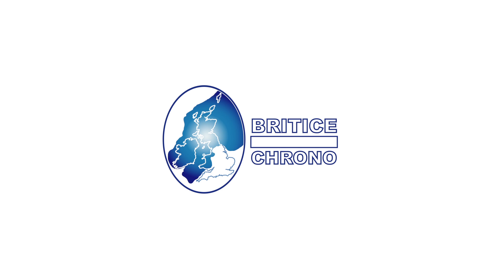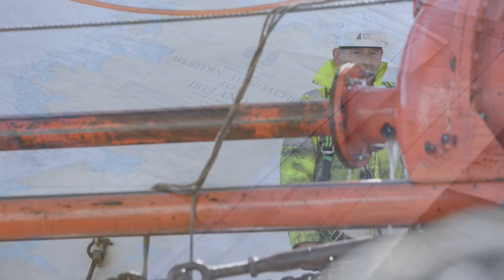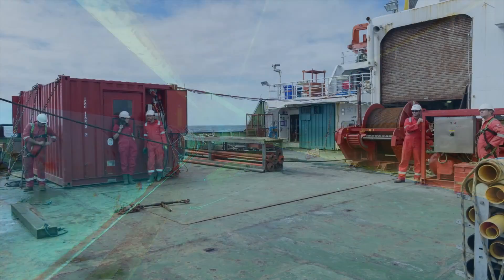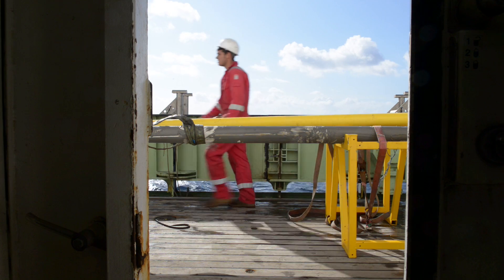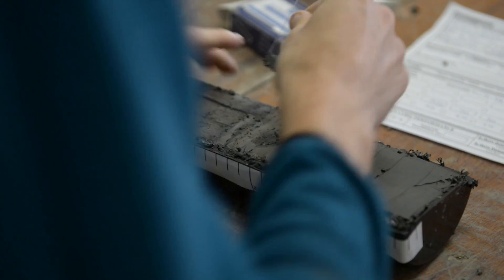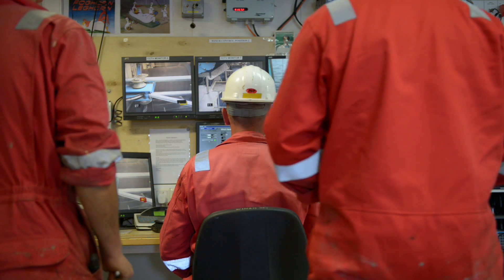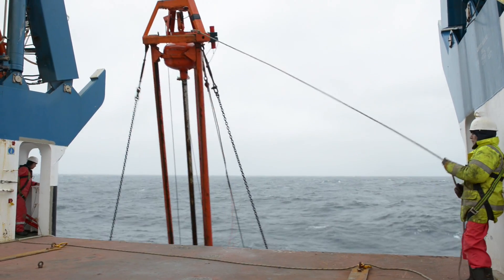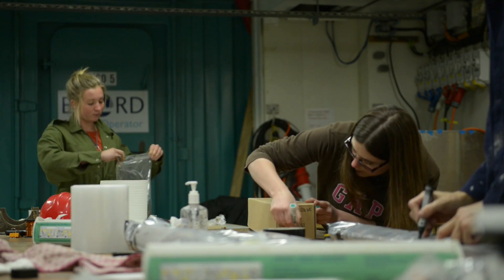Britice-Chrono Reflections on a Research Cruise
Learn about the work of the BRITICE-CHRONO project, and about marine research on board the RSS James Cook, in this short film.
For further information about the project, which aims to reconstruct the retreat of the last British Irish ice sheet, go